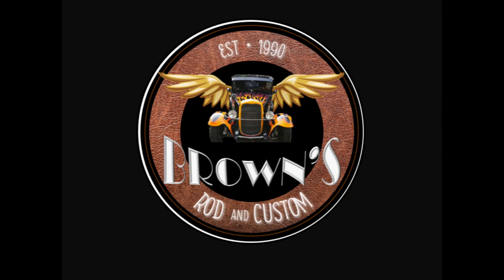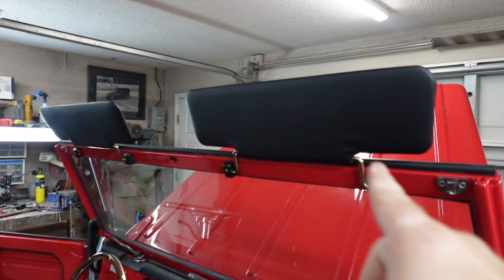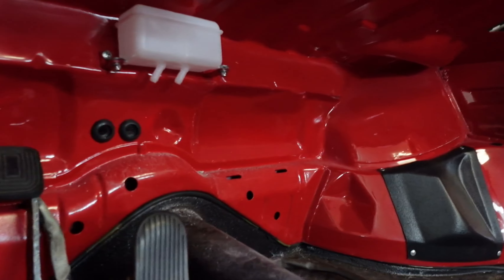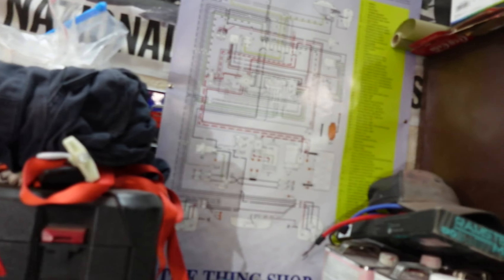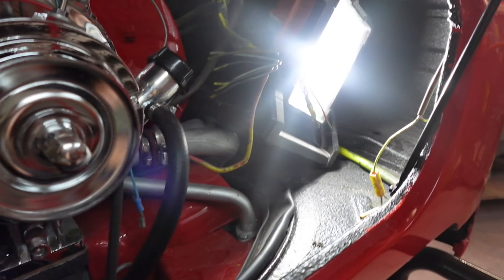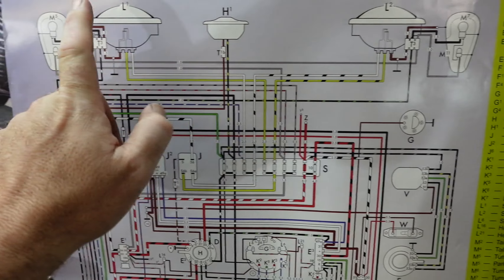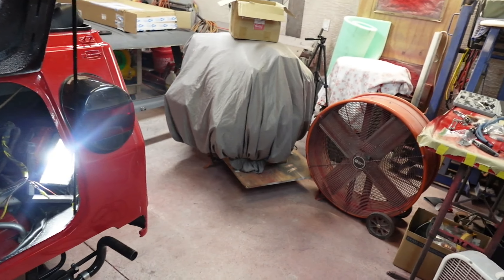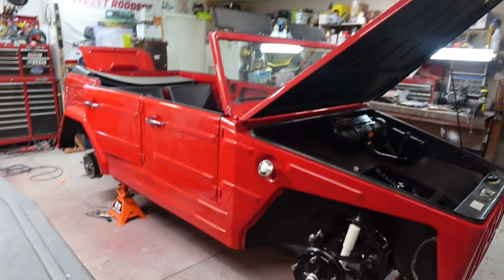1973 VW Thing Restoration: Update 7-14